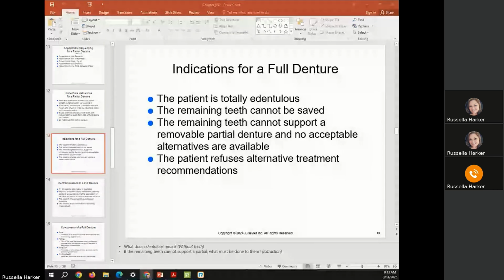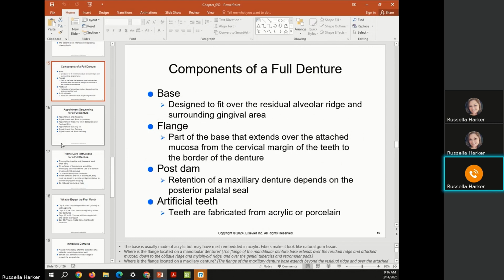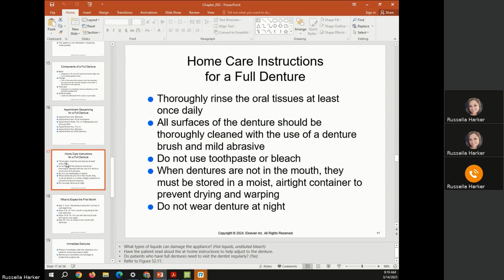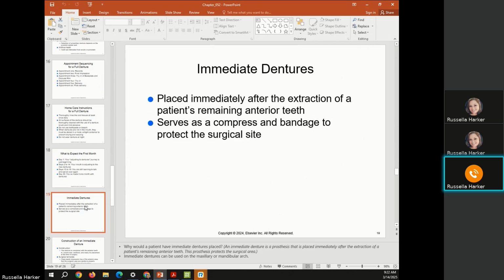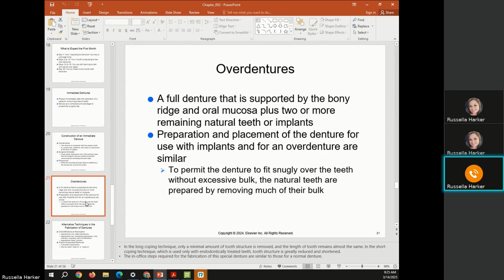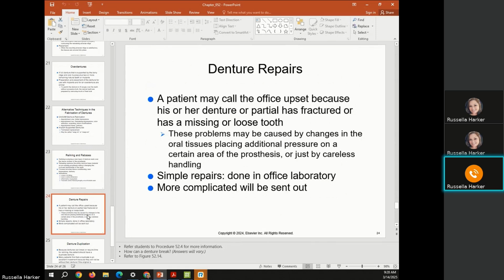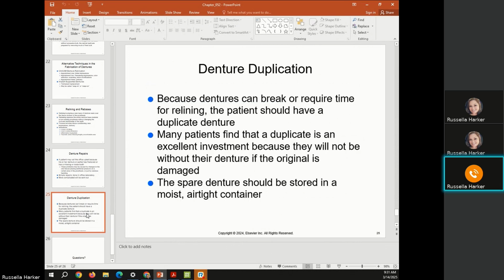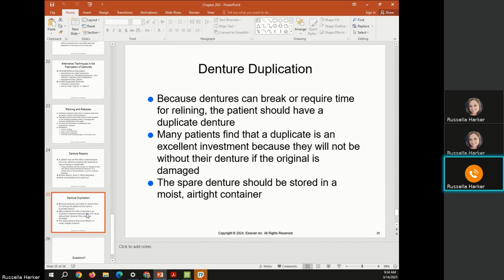Mod 5 Session 12 MDA Ch 52 Part 2